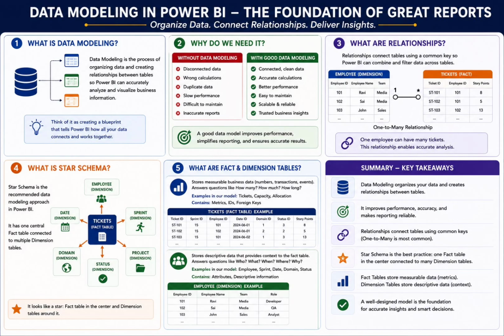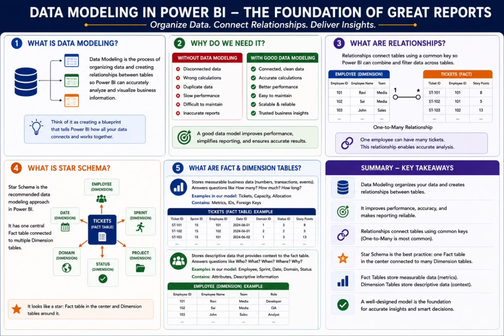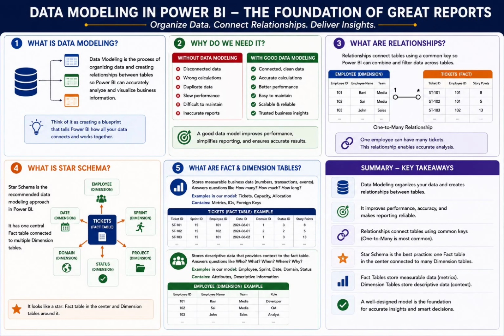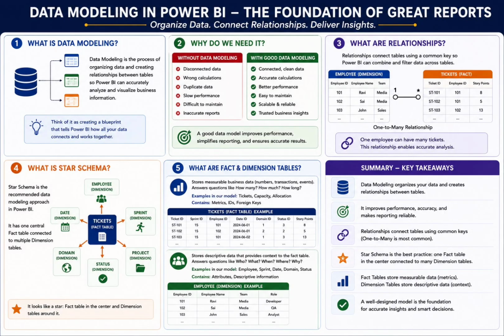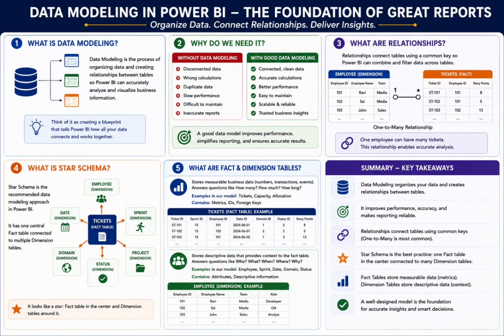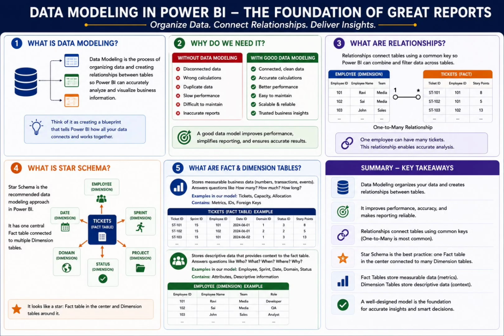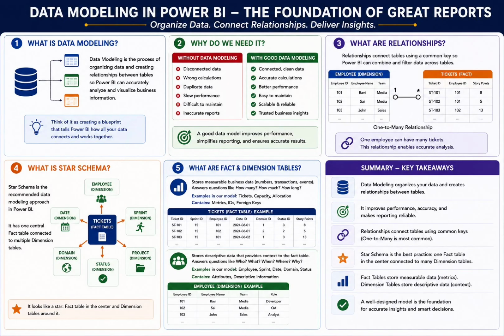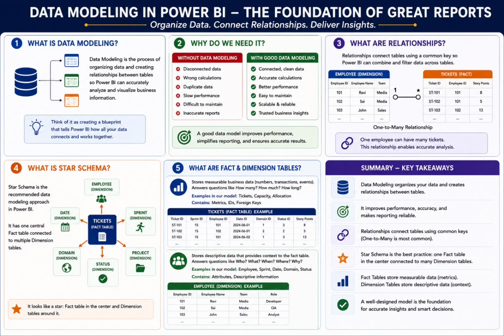Power BI Data Modeling & Star Schema Building the Foundation for Fast, Accurate & Scalable Reports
Power BI Data Modeling & Star SchemaBuilding the Foundation for Fast, Accurate & Scalable Reports